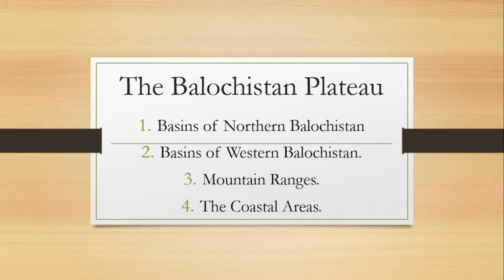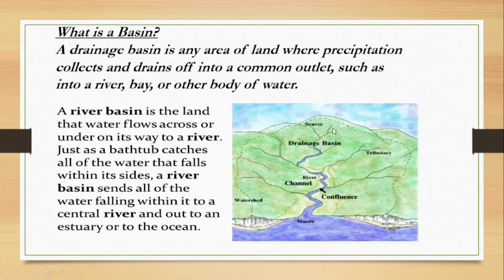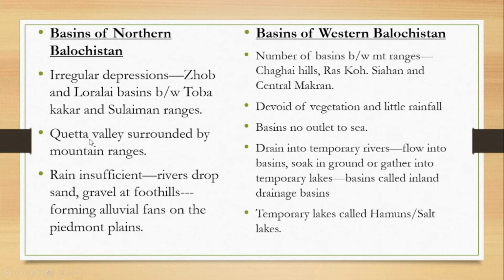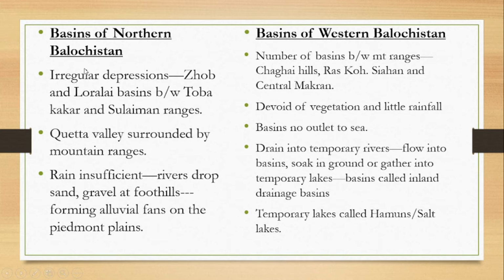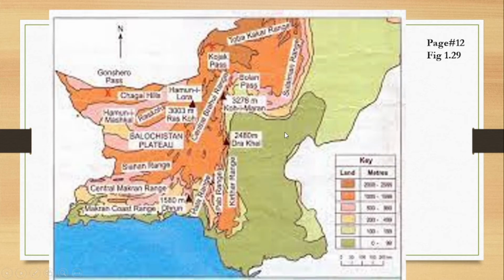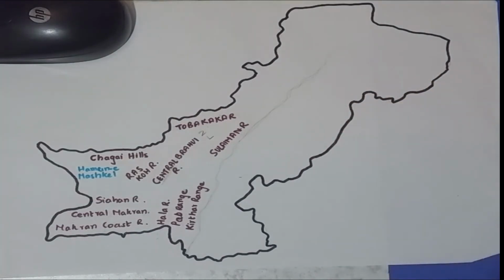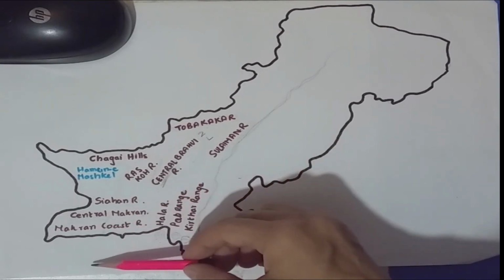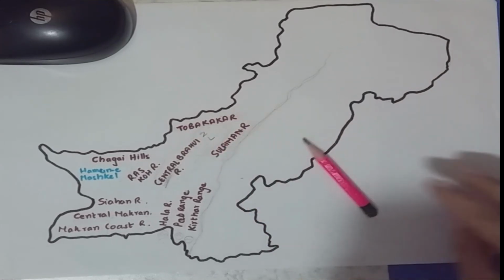The Balochistan Plateau.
This a detailed video on the Balochistan Plateau and all its important features.

P.S. Special thanx to Abdullah Arif for helping me with this video.